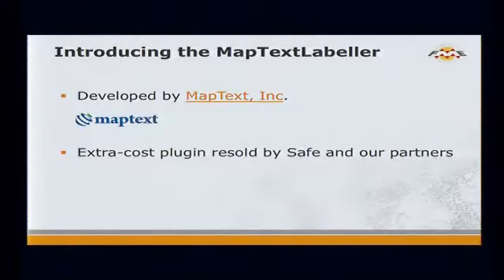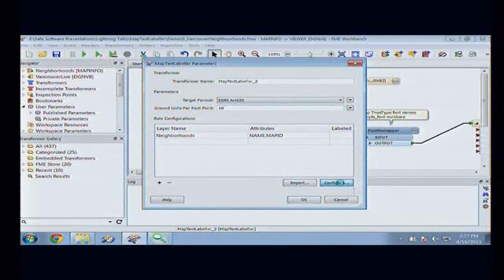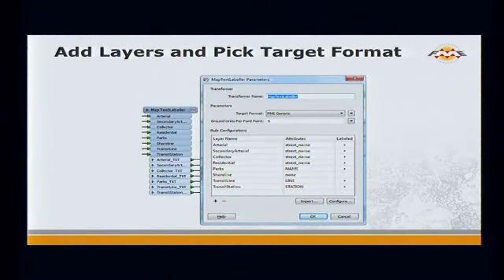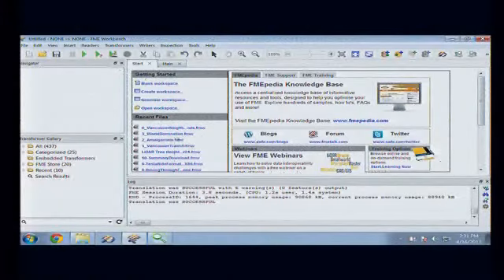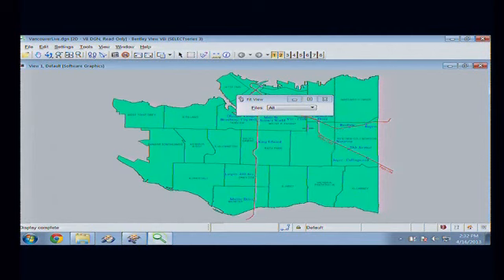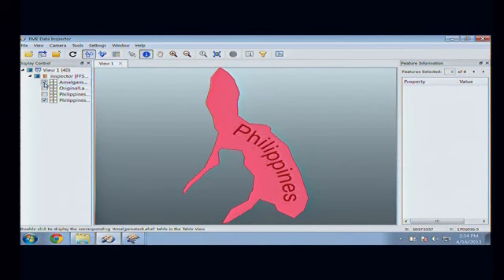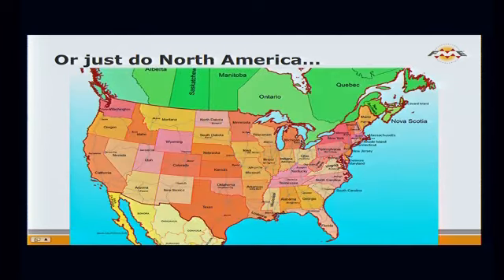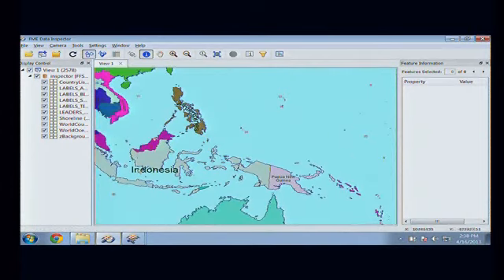MapTextLabeller - FME 2013 World Tour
Recorded live from the FME 2013 World Tour in Vancouver.